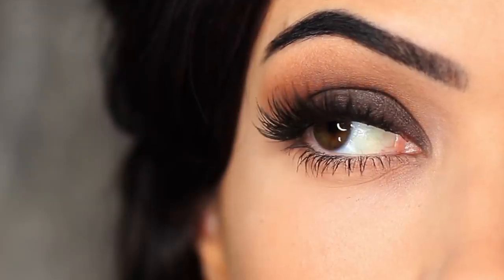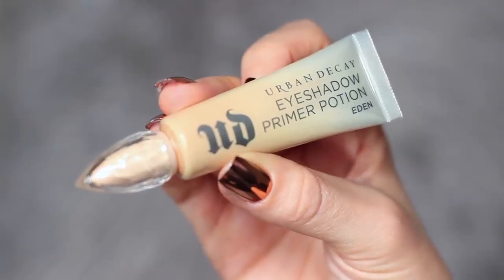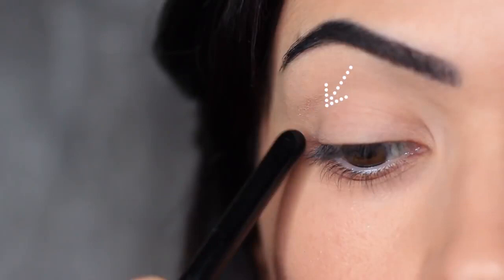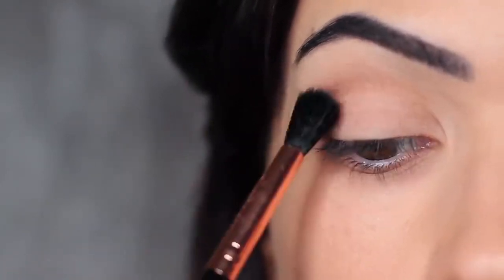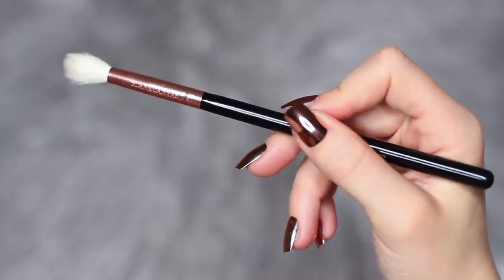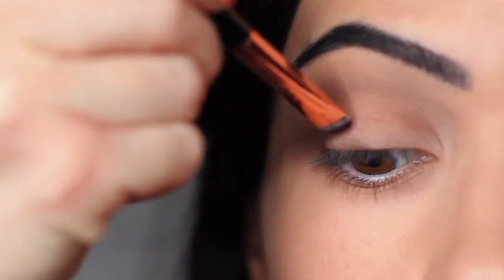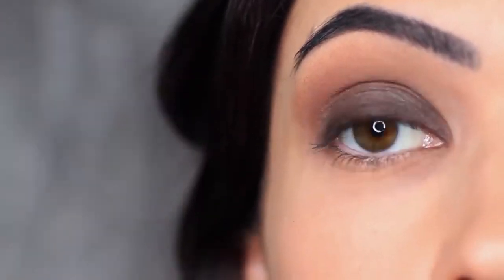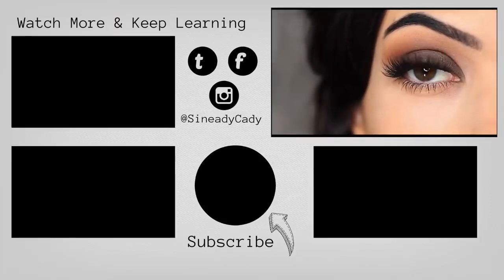How To Apply Eyeshadow | Beginners Smokey Eye Makeup Tutorial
Beginners Smokey Eye Makeup Tutorial | Parts of the Eye | How To Apply Eyeshadow

ALL ABOUT OUR CHANNEL:

LEARN WITH SOPHIE is an entertaining channel dedicated to creating interesting random things where you can learn something.

Giveaways: IF WE HIT 1000 SUBSCRIBERS AND 5000 VIEWS I'LL BE GIVING AWAY SOME RANDOM THINGS TO RANDOM PERSON. LOVE YOU ALL❤